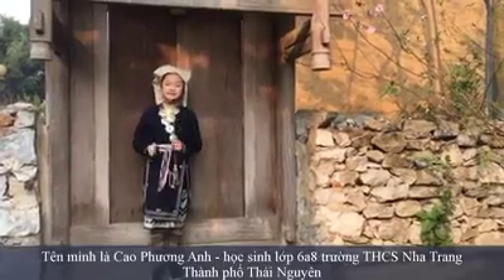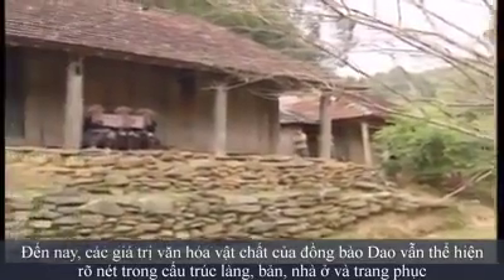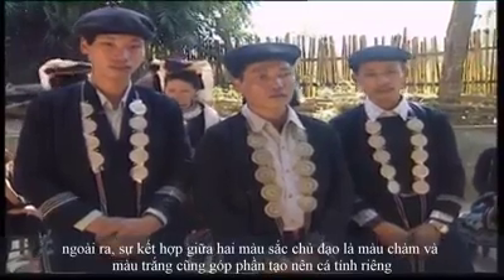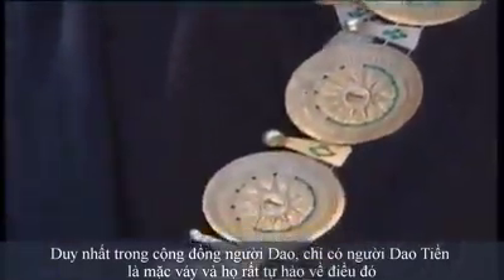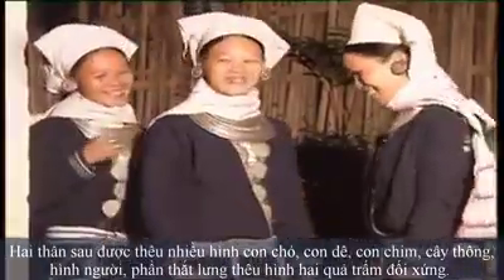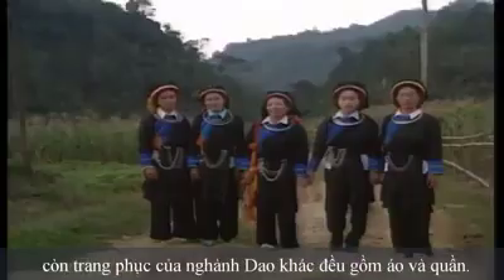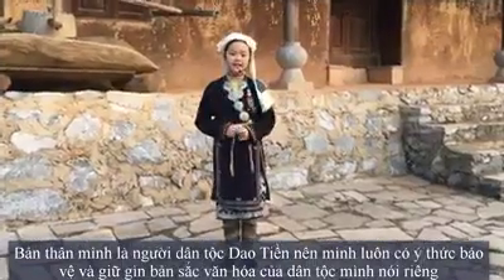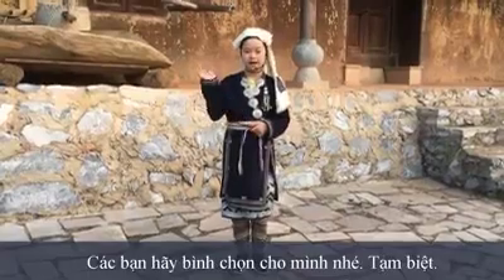[VRTG] Khám Phá Nét Độc Đáo Trong Trang Phục Truyền Thống của Việt Nam (Bài thuyết trình Tiếng Anh)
🎉 Cùng Vươn Ra Thế Giới Khám Phá Nét Độc Đáo Trong Trang Phục Truyền Thống 🎎

🎎 Trang phục ruyền thống cũng là một nét đặc sắc trong văn hóa của người Việt Nam, mỗi một vùng miền, mỗi một dân tộc lại có nét độc đáo riêng trong những bộ trang phục truyền thống không thể nhầm lẫn. Hôm nay ba mẹ và các bạn nhỏ hãy cùng Edupia khám phá một bộ trang phục truyền thống của người Dao Tiền của thí sinh Vươn Ra Thế Giới gửi tới chương trình nhé 🌻

👉 Mọi thông tin chi tiết về cuộc thi quý phụ huynh vui lòng truy cập
👉 Tìm hiểu và trải nghiệm khoá học thuyết trình của Edupia tại đây

Edupia - Tiếng Anh Online chất lượng cao cho học sinh Tiểu học tự hào đã phủ sóng khắp 63 tỉnh thành và mang cơ hội học tiếng Anh như ở trường Quốc tế tới hơn 1 TRIỆU học sinh Việt Nam.

Edupia có gì hay mà bé học mê say?
✅ Công nghệ luyện nói độc quyền i-Speak chỉnh sửa phát âm chuẩn xác
✅ Học với 100% giáo viên Anh, Mỹ nhiều năm kinh nghiệm giảng dạy tại các trường Quốc tế danh tiếng
✅ Ban giáo vụ là thầy cô người Việt hỗ trợ bé 24/7 trong suốt quá trình học

Chỉ 30 phút mỗi ngày học tại nhà, con sẽ tự tin nói Tiếng Anh sau 3 tháng!

© Bản quyền thuộc về EDUPIA